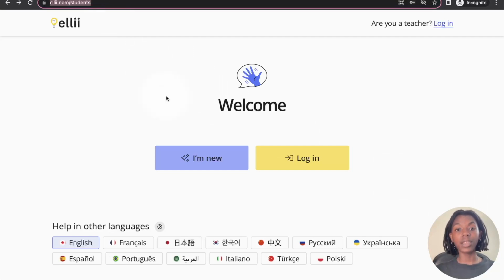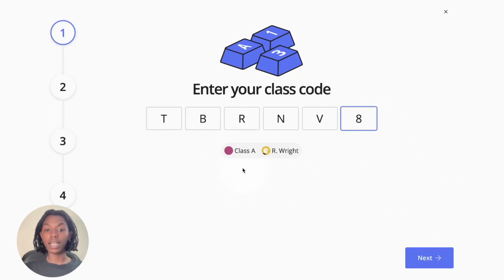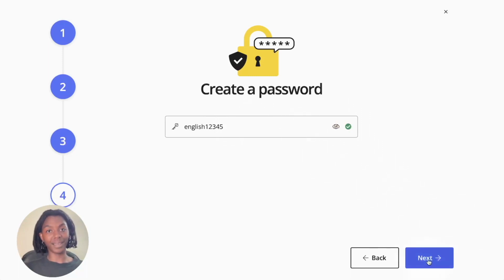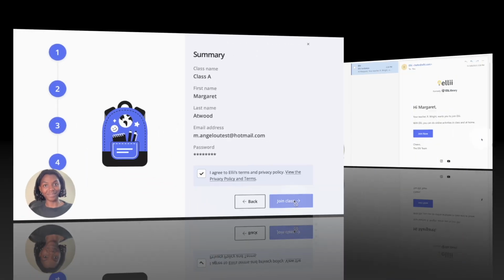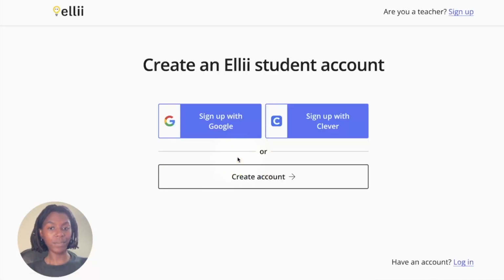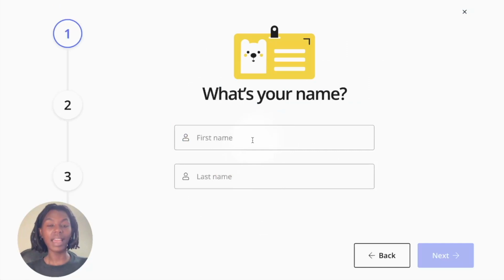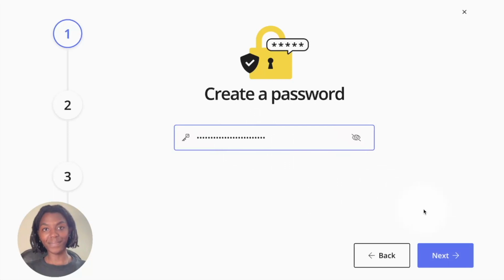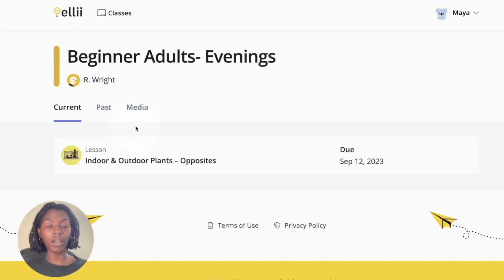How to Sign Up for Ellii as a Student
This video is a tutorial on how to sign up for Ellii as a student.  to create your account or log in!